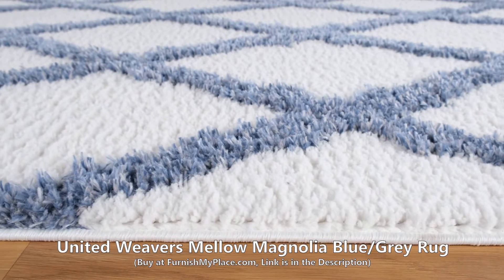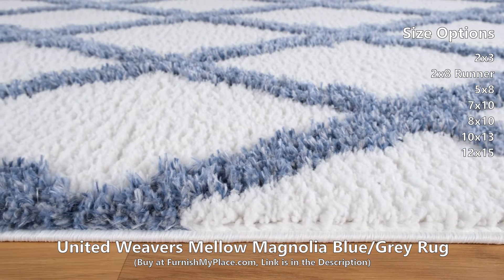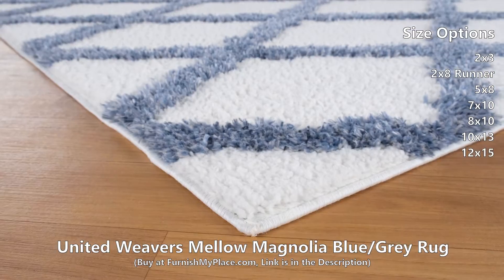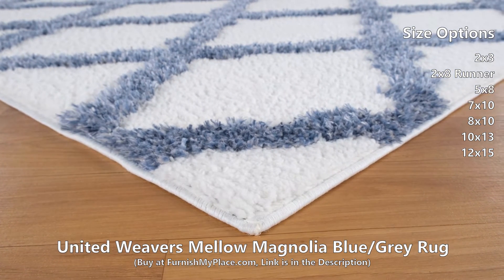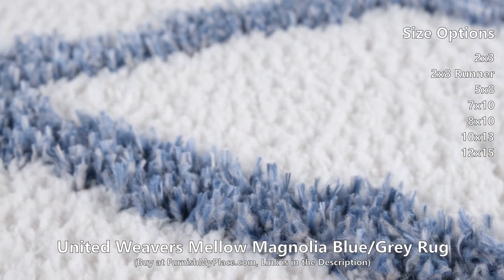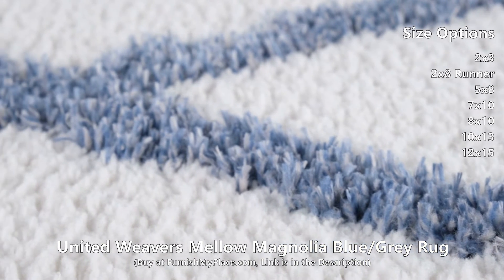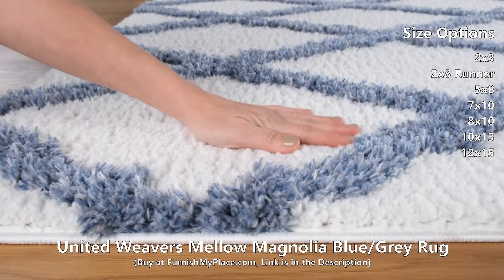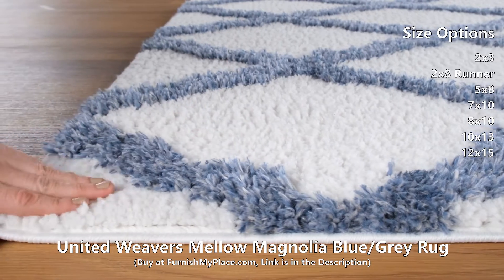United Weavers Mellow Magnolia Blue Grey Rug